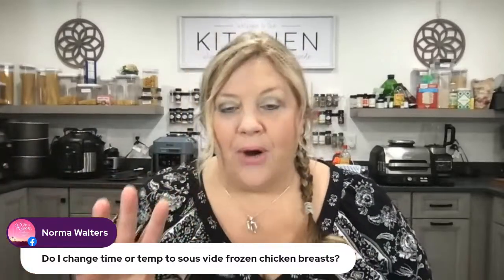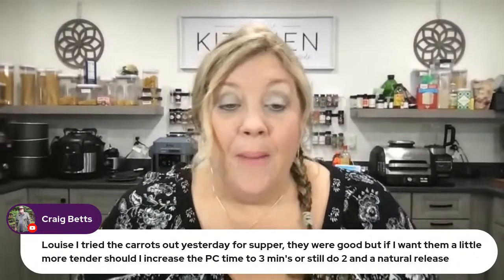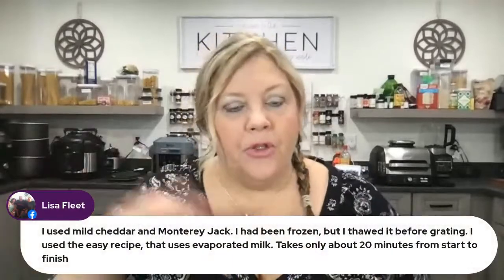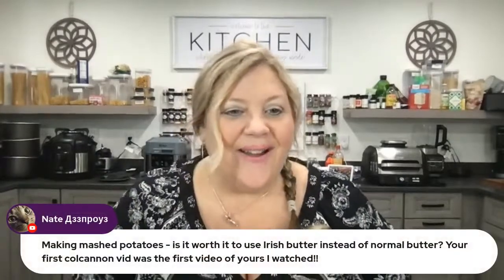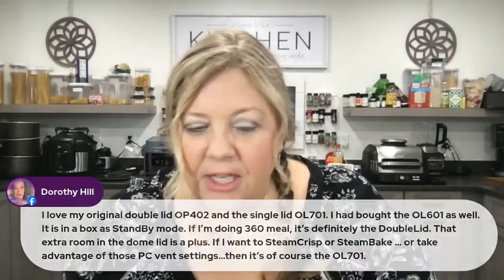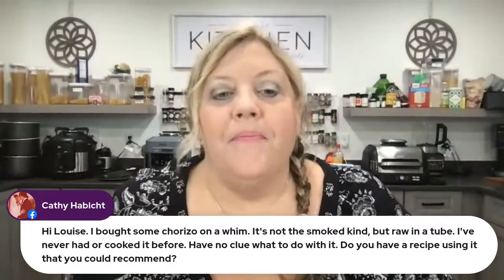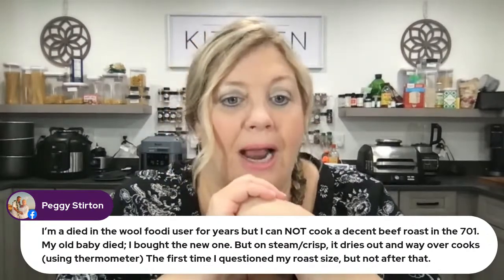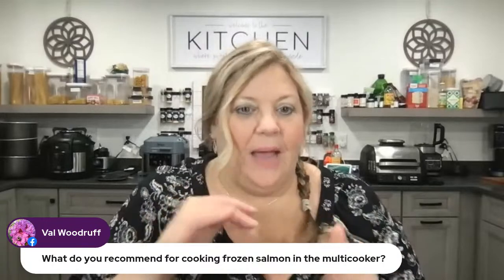LIVE Q&A with Louise ~ April 4, 2023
Bring your cooking questions and join Louise for a LIVE Q&A. Or just drop in to say Hi! I look forward to chatting with you!